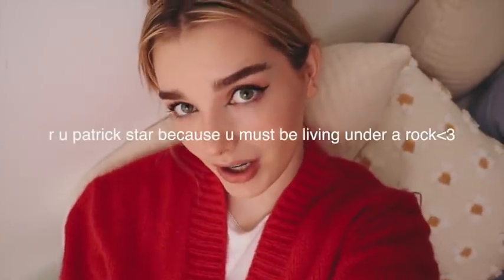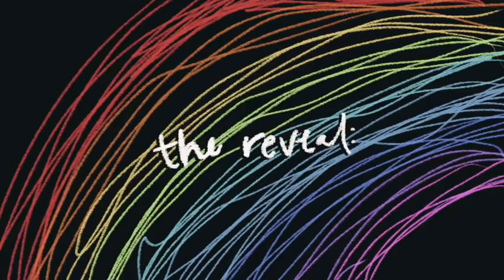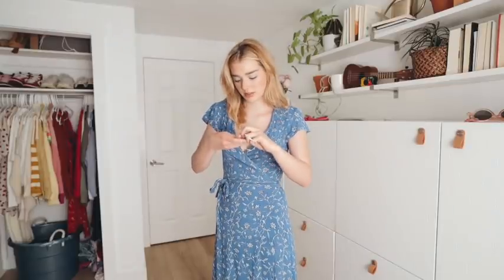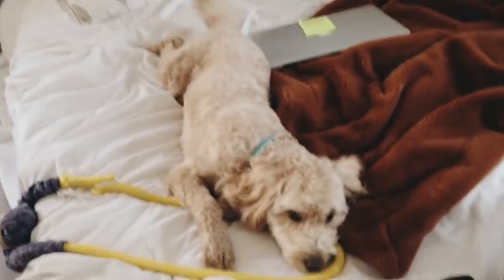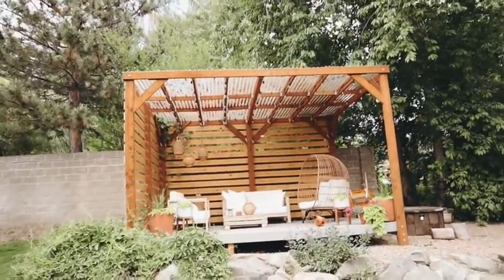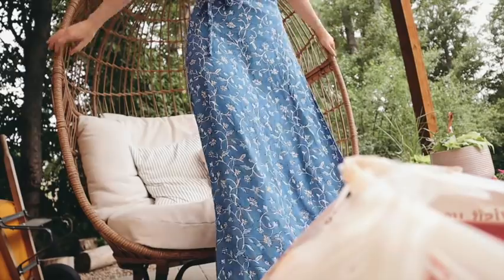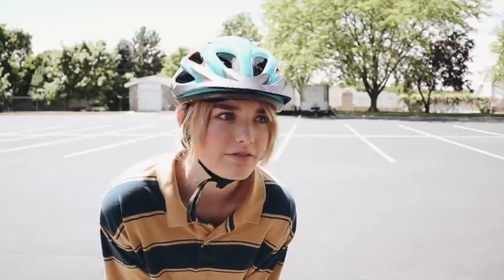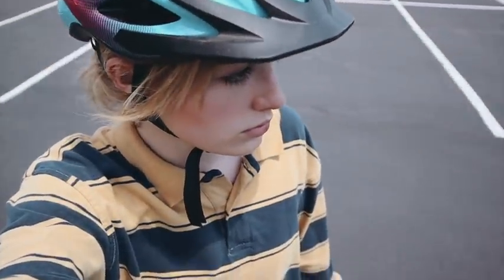DRESSING LIKE MY ANIMAL CROSSING CHARACTER FOR A WEEK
save 25% on your first Pura Vida purchase - make sure to use my code 'AVREY25' :) Pura Vida ships globally!

50% of the brand deal money was donated to blacklivesmatter.com

about me! how conceited!
age: 18
birthday: may 16th, 2002
camera: canon eos 70d / canon g7x
editing: final cut pro x

if you would like to translate this video into whatever language you know to help out the deaf/hard of hearing or non-english speakers,

- ave